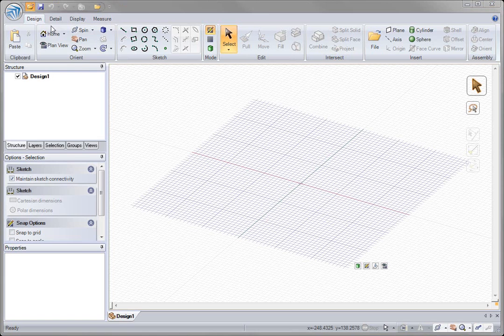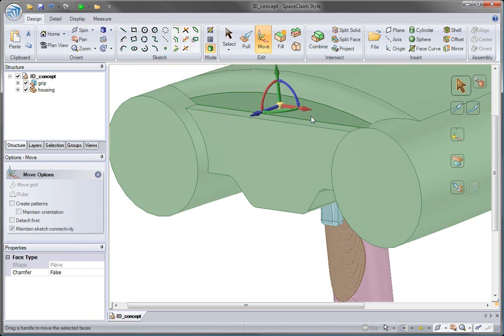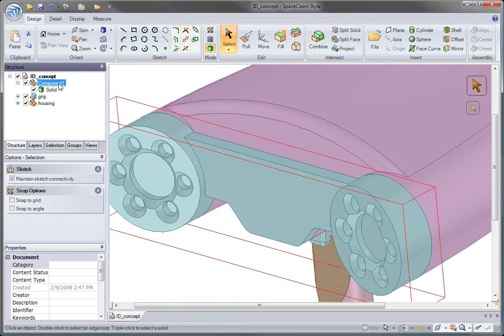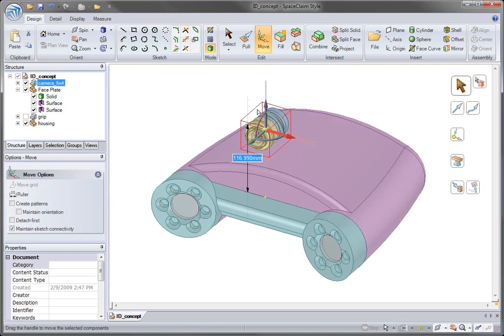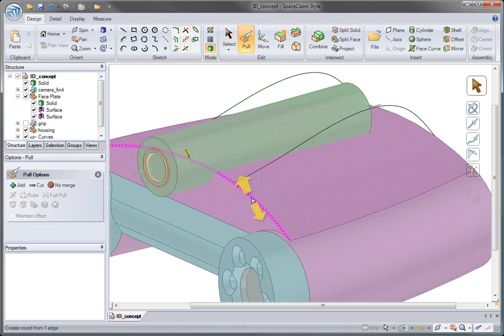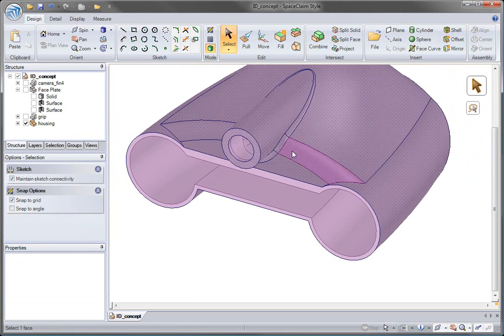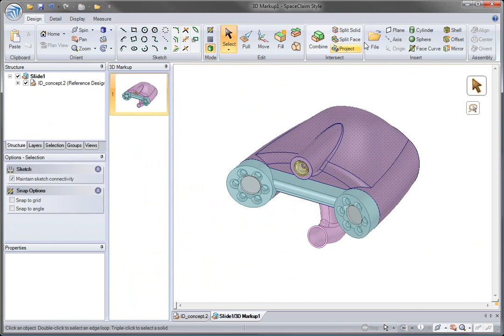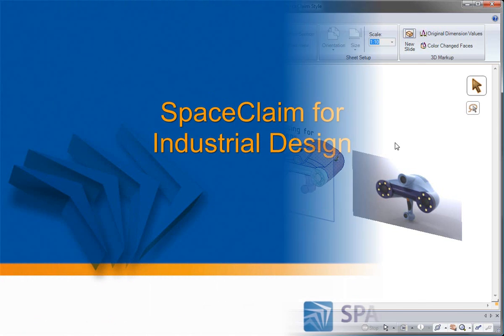SpaceClaimを使用したRhinoモデルの読込みと編集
前半では粘土細工のようにモデル編集を行っています。後半は、面の置換やRhinoモデルの読込みと編集などを行い、最後に3Dマークアップで編集前後のモデルを比較しています。（英語によるナレーション付）

[カテゴリ]：3Dダイレクトモデリング／サーフェスカーブ／Rhinoインテグレーション
[バージョン]：SpaceClaim 2009